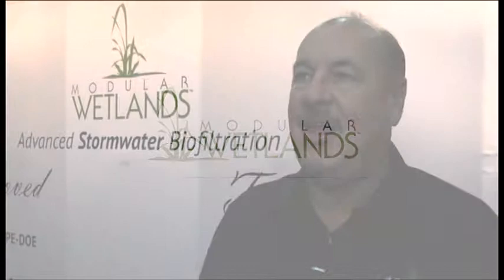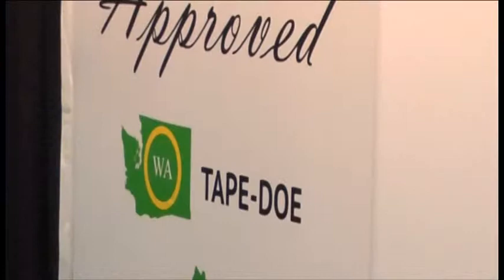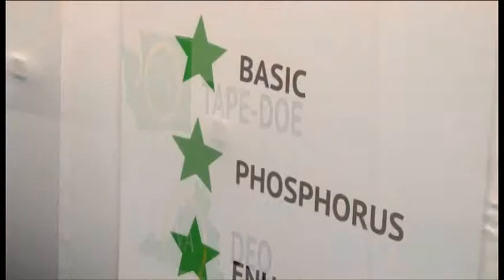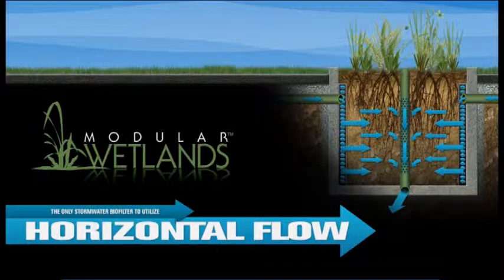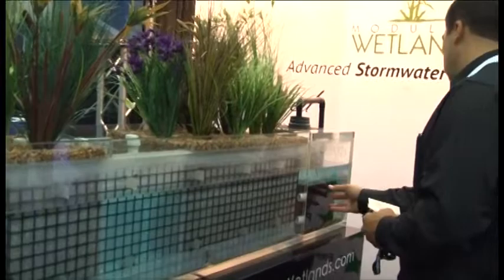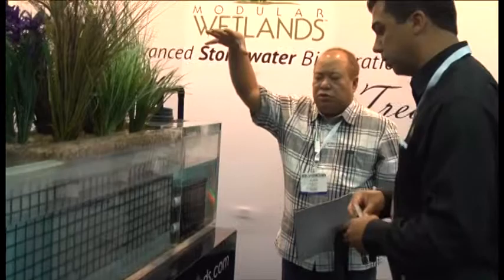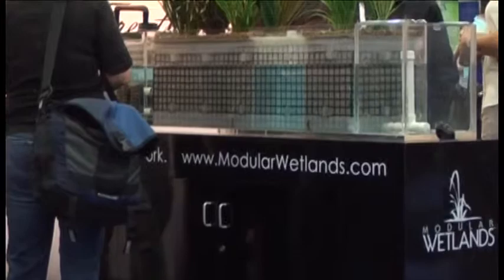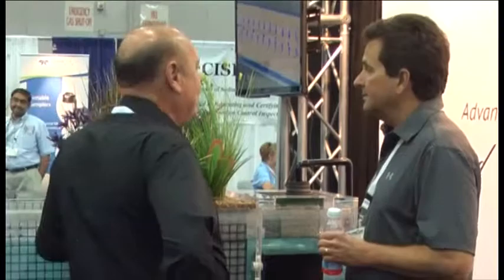Modular Wetlands President, Greg Kent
Greg Kent, President of Modular Wetlands interviews with Stormwater Magazine from the floor of StormCon 2014, Portland, and he touched on a lot of great topics: The growth of Modular Wetland Systems, Inc., the success of the MWS Linear, Washington State DOE approval, horizontal flow, and the unique perspectives and insights that go into the development of the best stormwater products.